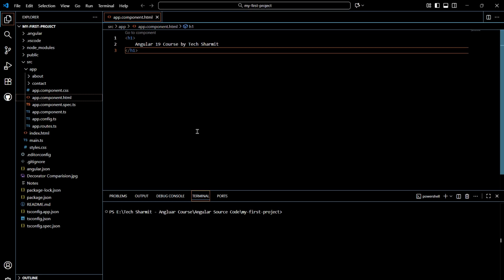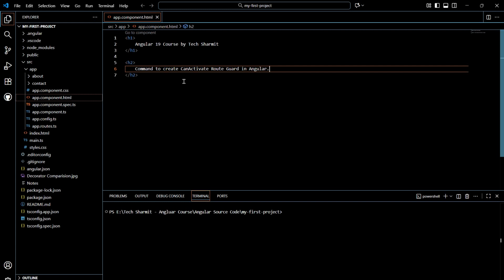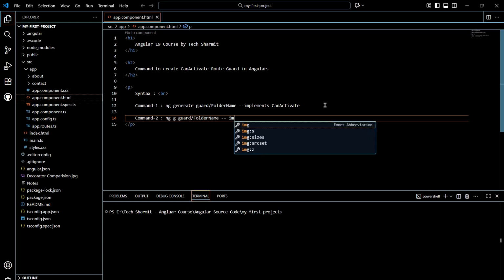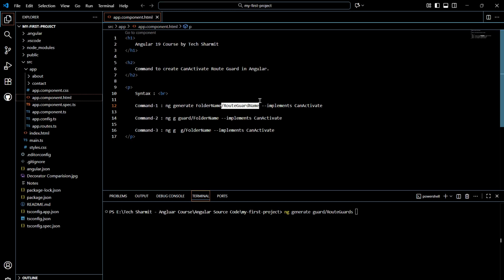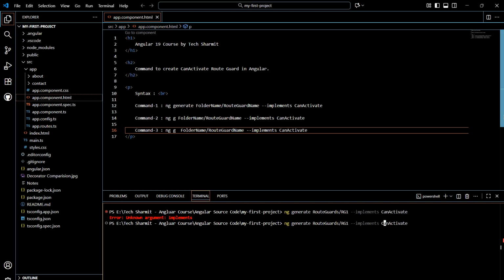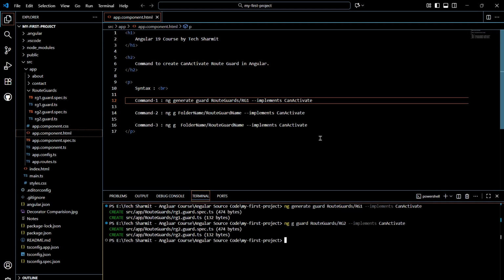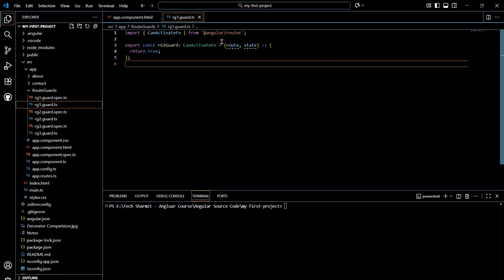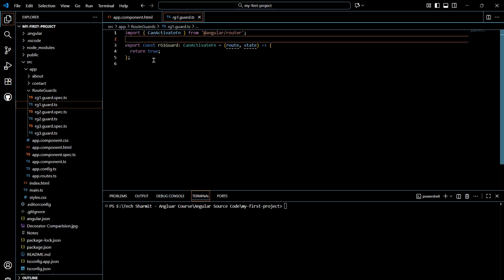Command to create CanActivate Route Guards in Angular | Angular tutorial in English (Session-207)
Command to Create CanActivate Route Guards in Angular with Default File Explanation | Angular Tutorial in English (Session-207)

In this video, you’ll learn how to create a CanActivate Route Guard in Angular using the Angular CLI command, and understand the default files and structure it generates. This is a must-watch session if you want to control access to routes in your Angular apps like a pro!

📘 What You’ll Learn in This Video:

1.Command to create a CanActivate Route Guard using Angular CLI

2.Understanding default guard file structure and methods

3.Step-by-step folder and file walkthrough

4.How the generated guard connects to routing modules

5.Real-world use of CanActivate Guard for route protection

6.Key Angular routing best practices every developer should know

Concept Breakdown:

🔹 CanActivate Guard: Used to decide whether a route can be activated or not
🔹 Angular CLI Magic: Auto-generates guard boilerplate and TypeScript logic
🔹 Guard Logic: Integrates cleanly with your authentication or permission services
🔹 Route Protection: Perfect for login-based or role-based navigation
🔹 Scalable Setup: Keeps your Angular project modular and secure

FAQs (Angular CanActivate Guard)

Q1: What is the command to create a CanActivate Guard in Angular?
Q2: Where is the guard file created by Angular CLI stored?
Q3: What’s inside the default generated guard file?
Q4: How does CanActivate help in securing routes?
Q5: Can we use one guard for multiple routes?